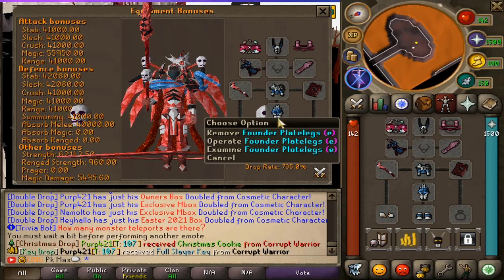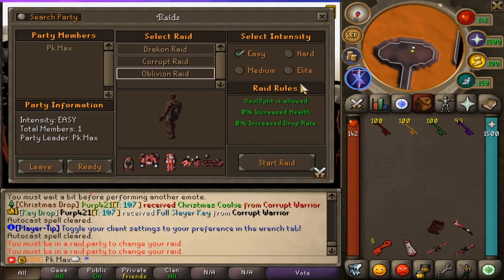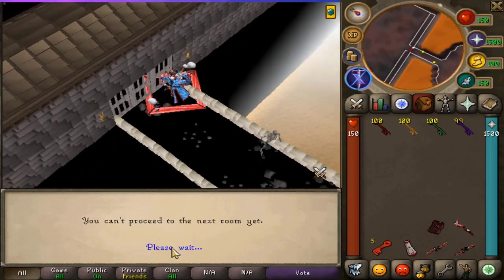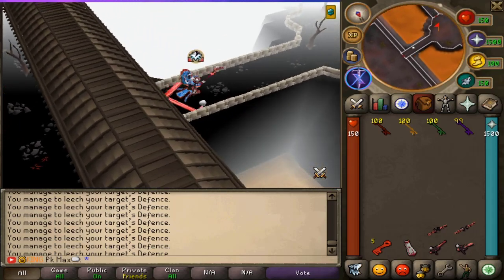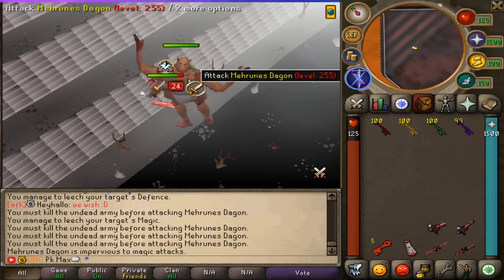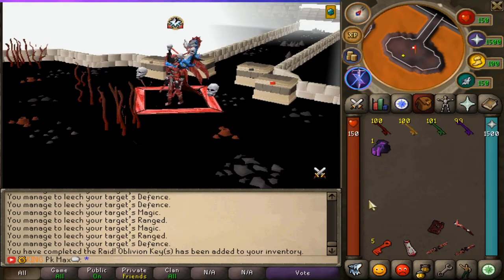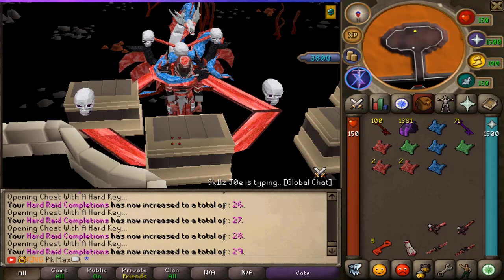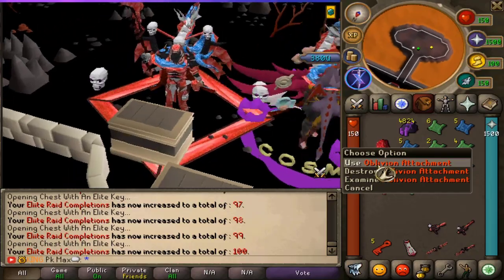THIS NEW RAIDS UPDATE IS SUPER CLEAN AND SICK ASWELL..!*HUGE GIVEAWAY!* | CUSTOMX RSPS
⚡My Discord Name : I Pk Max Jr#0555​​​​​​​​​​​​​​​​​

📍soulplay osrs osrs pking old school runescape runescape  swampletics dmm soulsplit rsps soulsplit 2019 ss today giveaway original soulsplit elkoy rsps soulsplit soulplay rsps rsps 2019 best rsps didyscape wet wizard sprad zachtx vihtic  runescape private server drop party i spent pvm ironman osrs osrs pking hcim end elkoy  runescape private server fewb runescape ironman imagineps insane luck giveaway episode 9 rsps best rsps gambling rsps gambling gambled $100,000 worth of items my entire bank osrs gambling rsps flower poker the original ikov rsps is back #1 best osrs private server 2019 spawnpk alora ikov is back ikov rsps ikov pking elkoy server best rsps custom rsps road to max ikov money making guide ikov money making ikov rsps money making ikov money making methods get rich quick best money making guide rsps ikov road to all boss drops  realist sohan bank video trillionaire fpk merk hardcore ironman ironman ikov hcim ikov hardcore Ironman theatre of blood